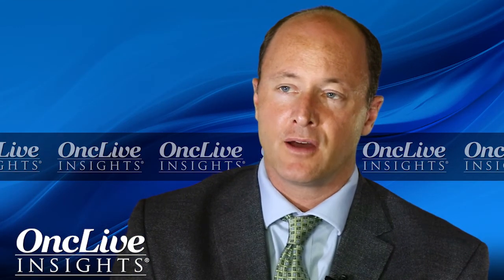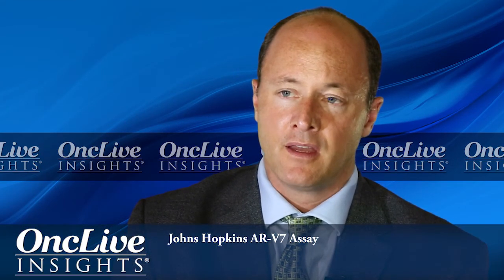Detection of AR-V7 in Prostate Cancer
Andrew J. Armstrong, MSc, outlines 2 AR-V7 tests in development and the differences in methodology for patients with prostate cancer.